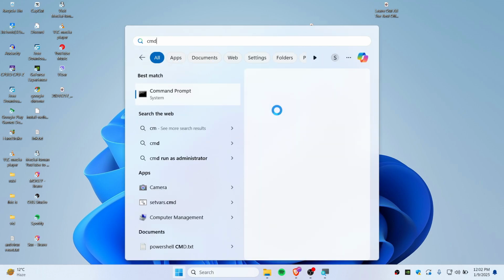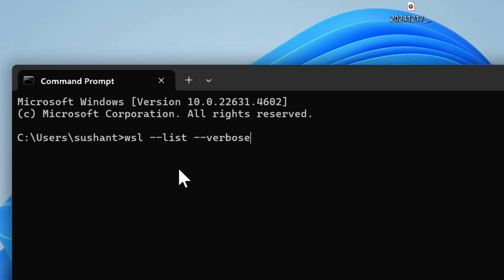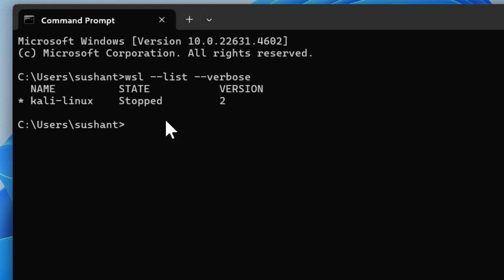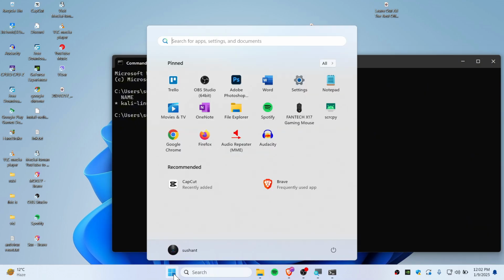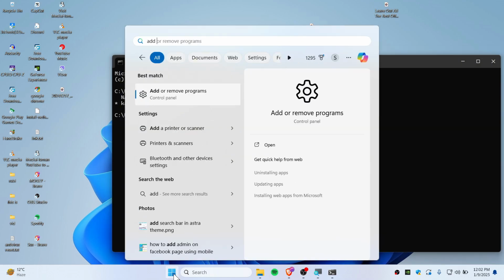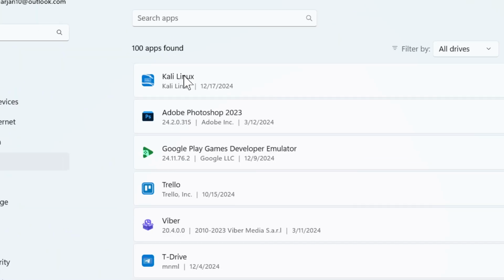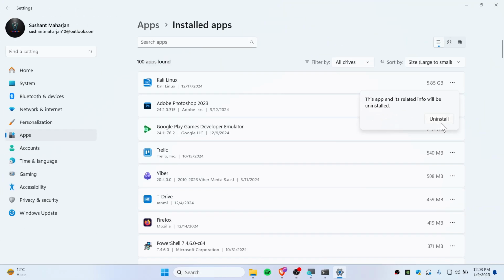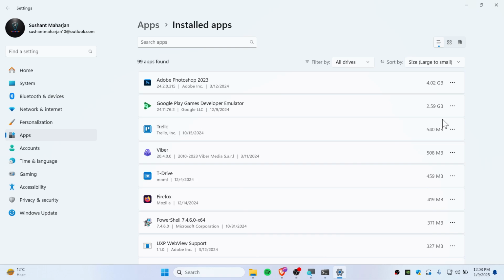How to Fully Uninstall Kali Linux WSL (No Traces Left!)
How to Fully Uninstall Kali Linux WSL